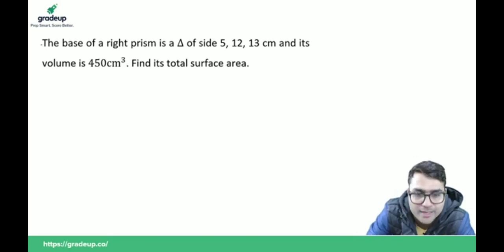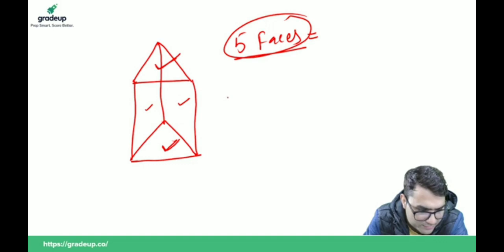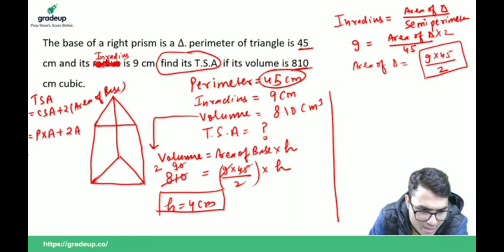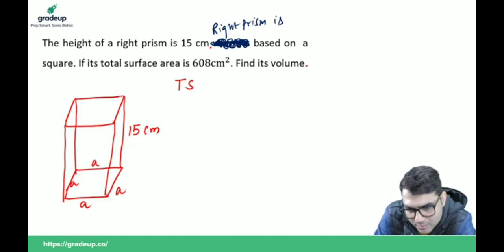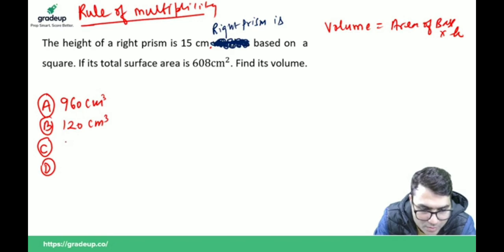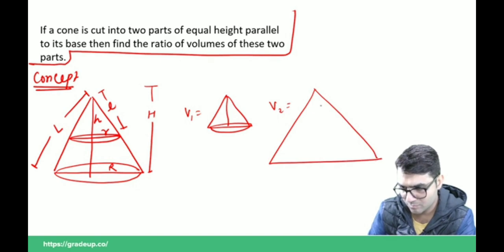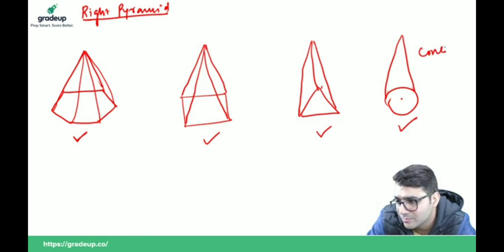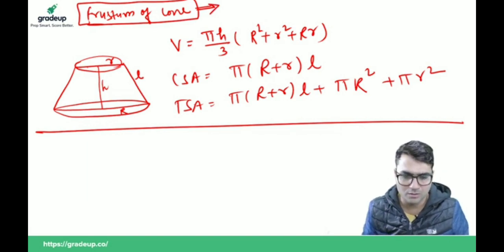Mensuration Part 2